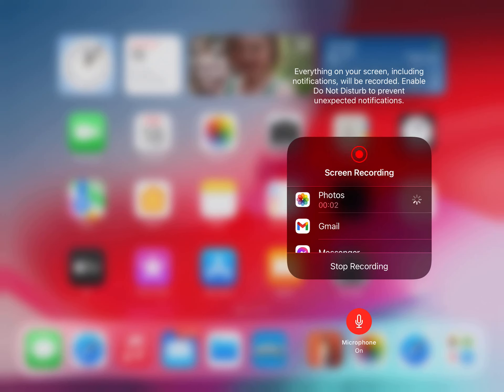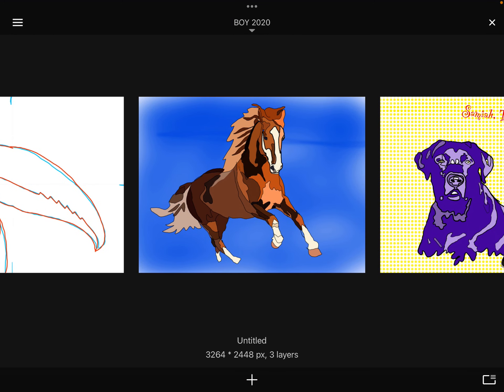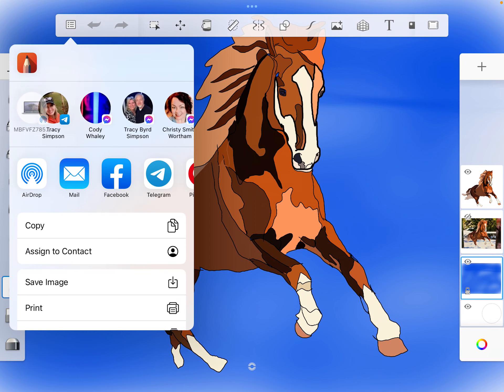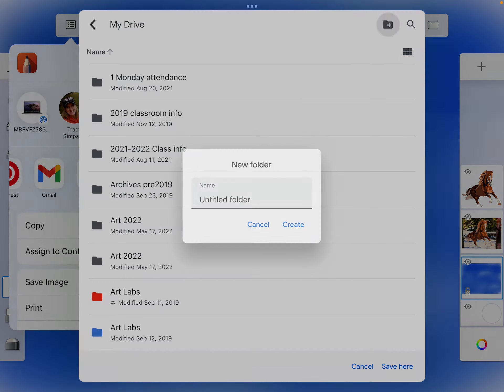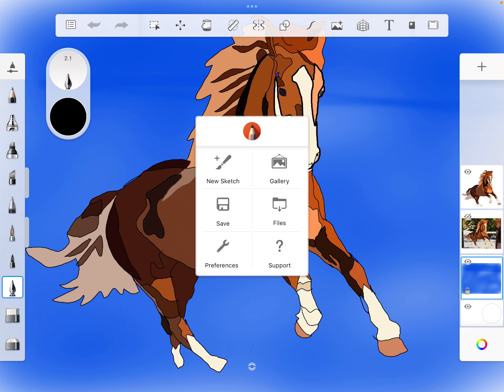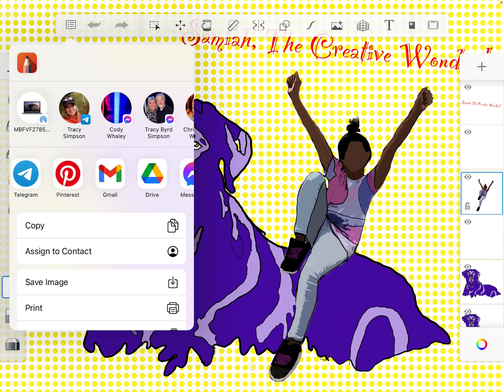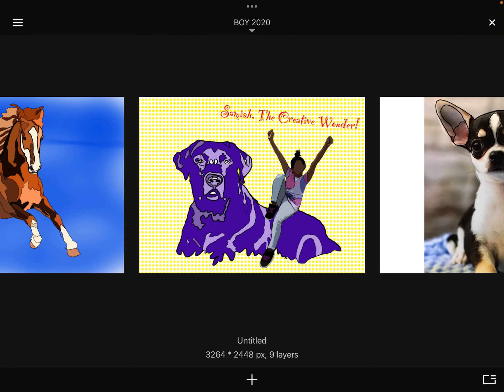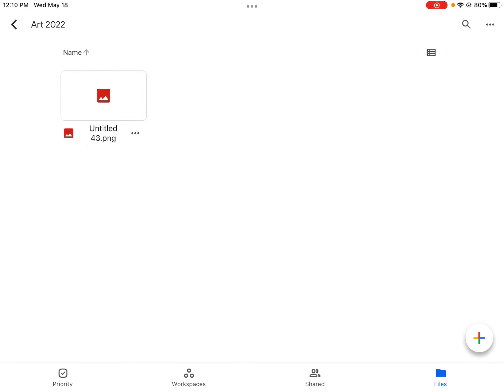How to move Sketchbook Art to Google Drive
The channel is to assist my students in our virtual learning.